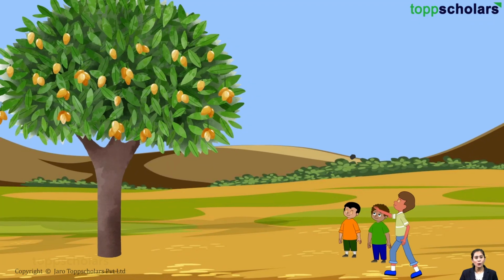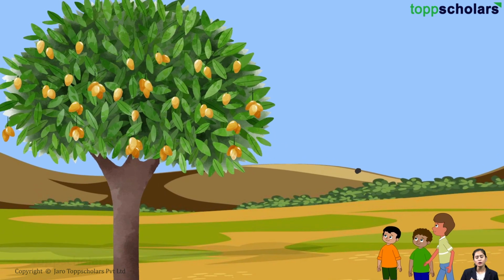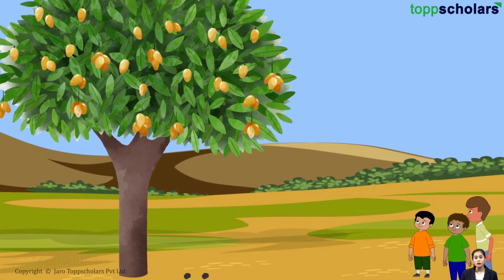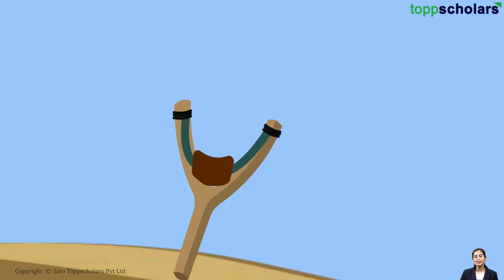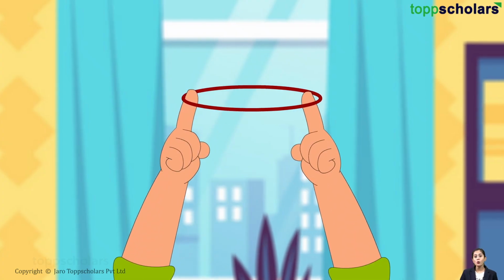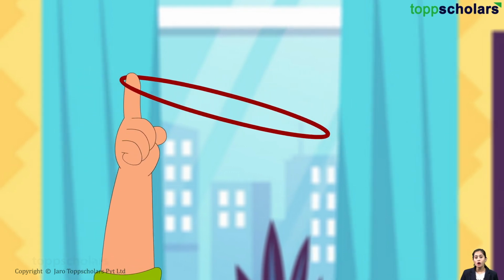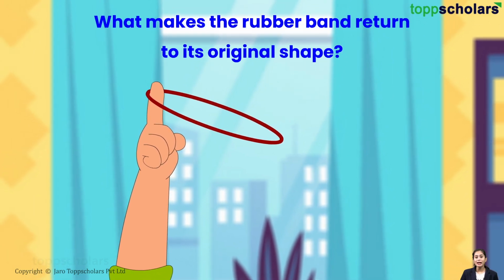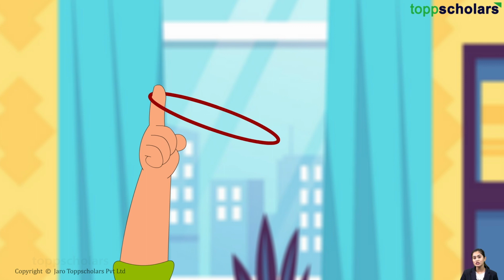The stored energy | Potential energy| Energy on account of position| Transformation of energy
Stored energy refers to the energy within an object that exists as a result of the object's position, state, or arrangement. In simple words, it is the potential energy possessed by an object on account of its position. This potential energy is released in the form of kinetic energy when the position, state, or arrangement of the object changes.
Potential Energy
Potential Energy examples | Physics